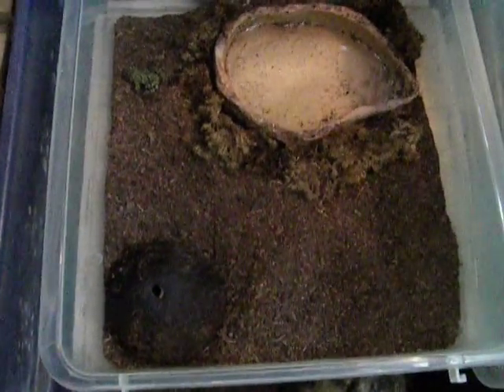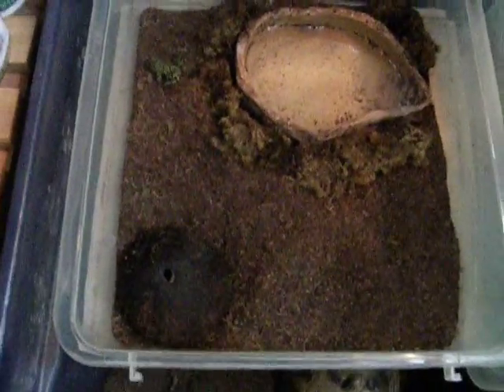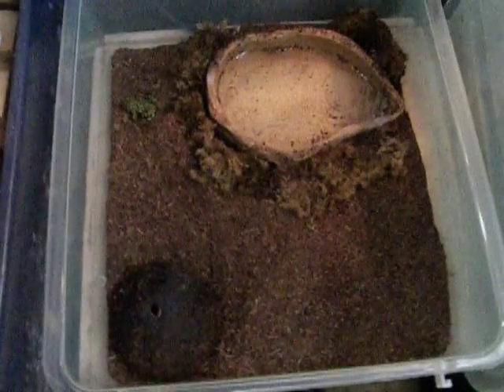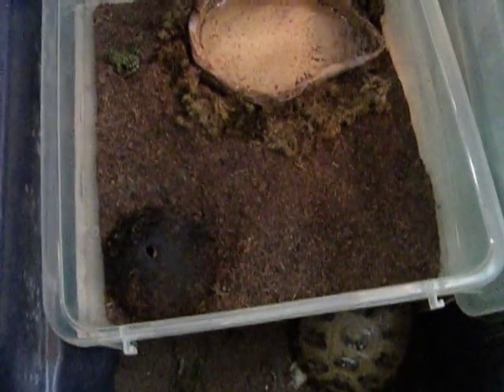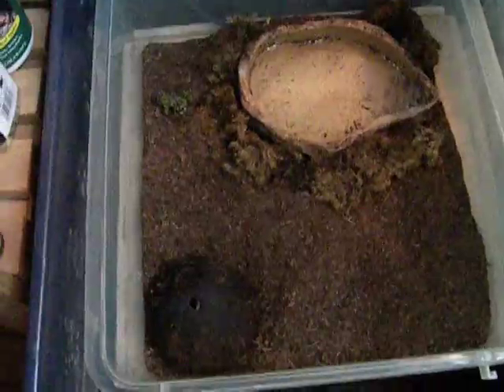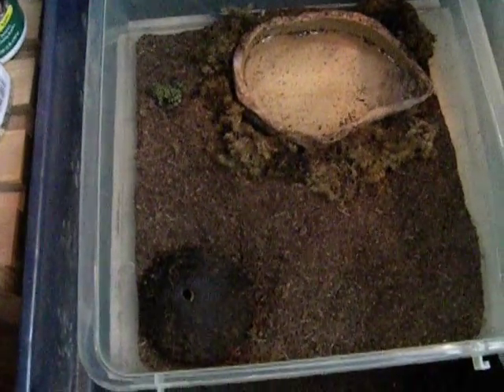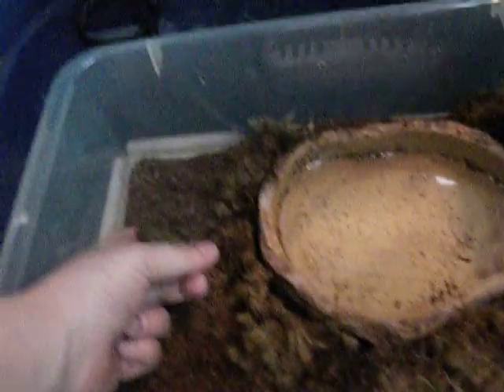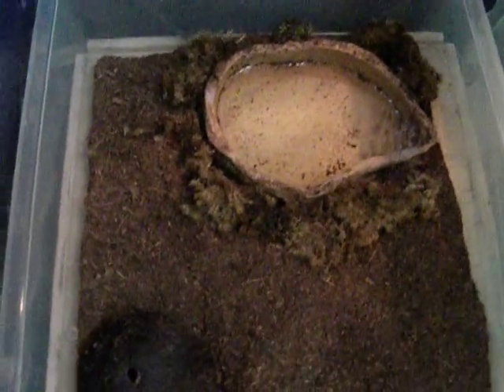Update Vids for KERMIT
This is an update on my fire bellied toad. His name is Kermit. So original right? Lol. Idk if his other vids are up. If not I will put them up. He's in a tupperware tub but it works perfectly. He has eco-earth cocoa nut fiber substrate and frog moss. He was supposed to go into the leopards 10 gallon with my dwarf frogs, plecos, and fish but I broke the 20 gallon. So, gotta get a new one. DEPRESSING! Anyways, he is fine in his tub. Any suggestions on anything I should add to the tub?